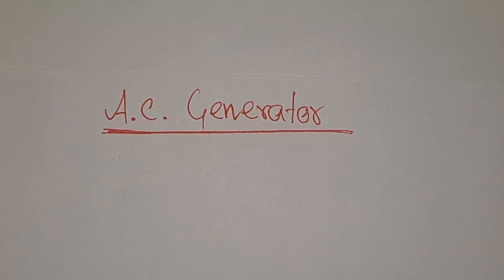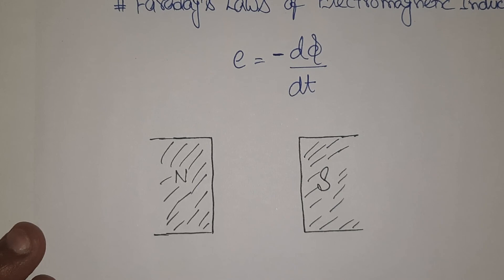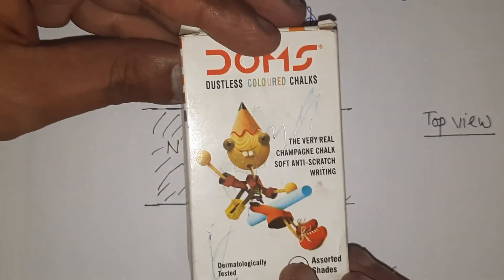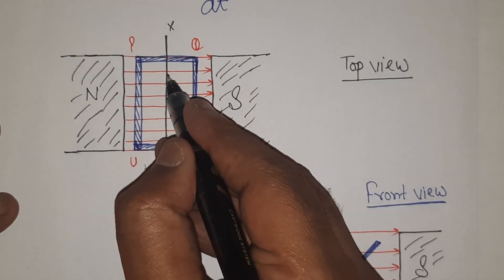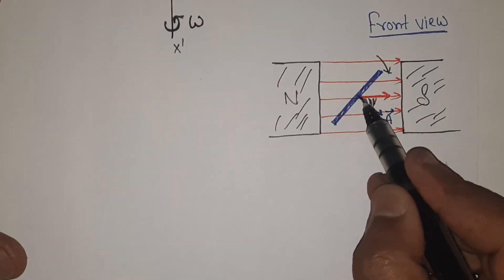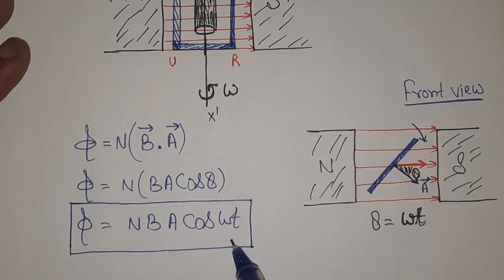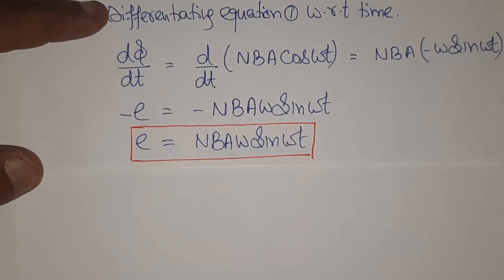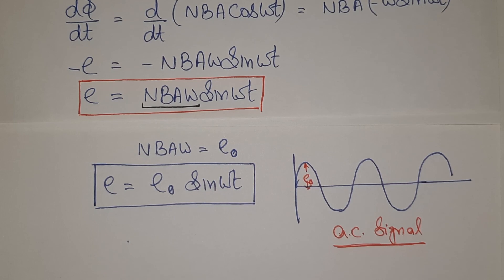10-XII: Alternating Current Generator/A C Generator - (I) Basic Idea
A C Generator- I Basic Idea